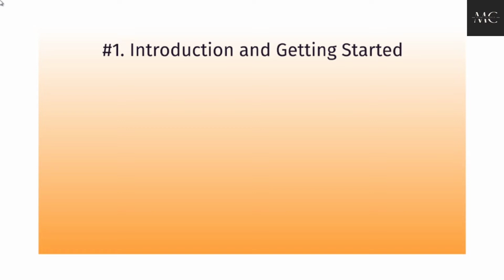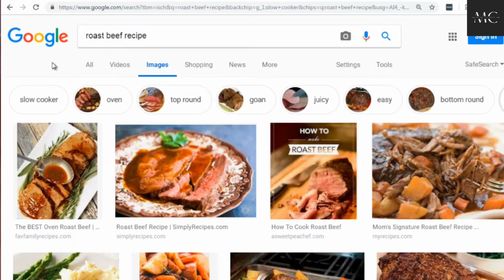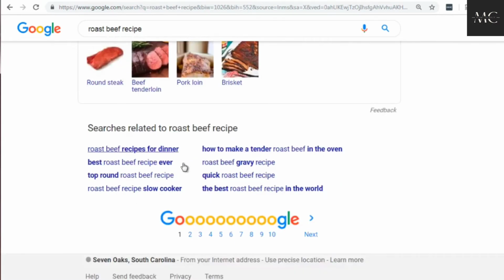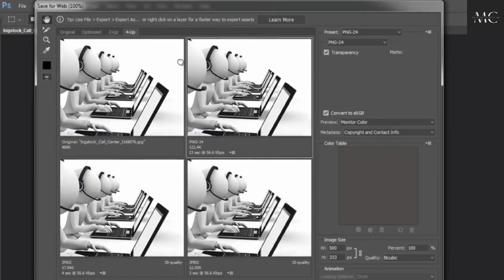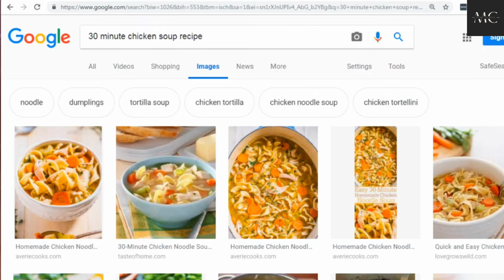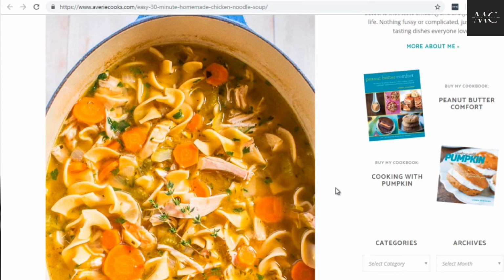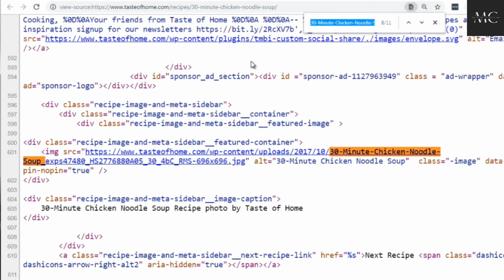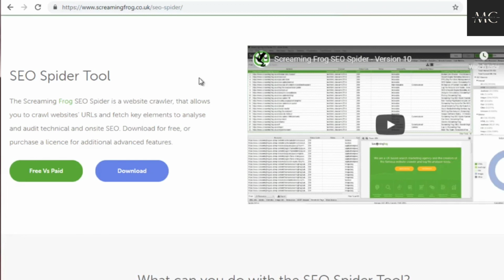Become a Billionaire by Doing This Secret Method || 100% Success || Magic Courses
how to become a millionaire | how to be a millionaire | how to be successful | how to become rich | how to invest | how to make money | how to build wealth | build wealth | how to build wealth from nothing | financial freedom | building wealth | become a millionaire in 2022 | how to become a crypto millionaire | magic courses

About This Video-:
In This Video I Am Going To Make You Learn About Image Search Secrets Which is The Best Earning Method So Don't Skip The Video Watch The Video Till End For Better Understanding.